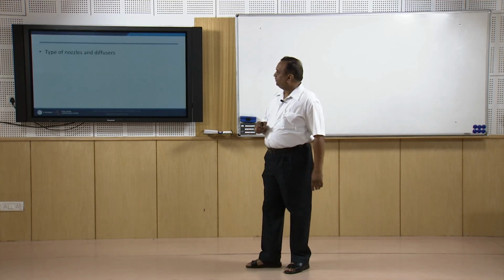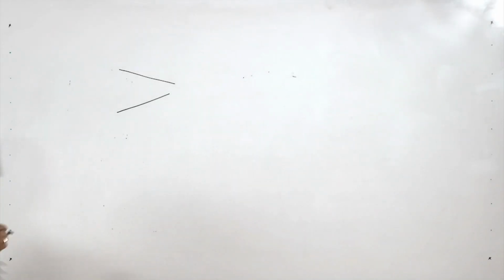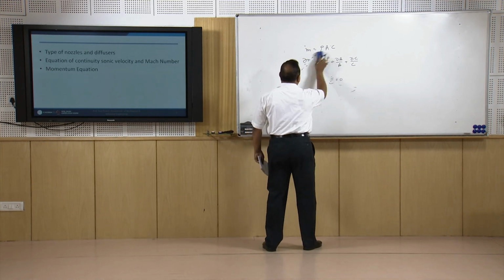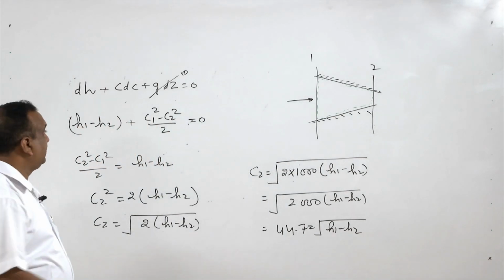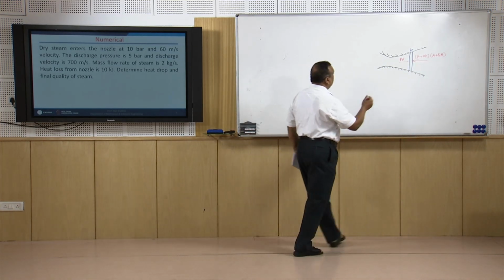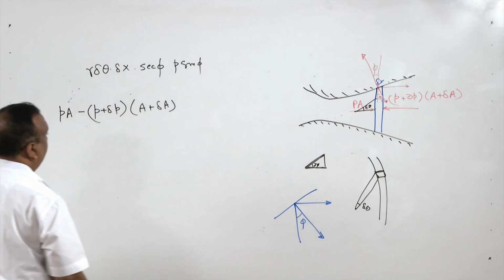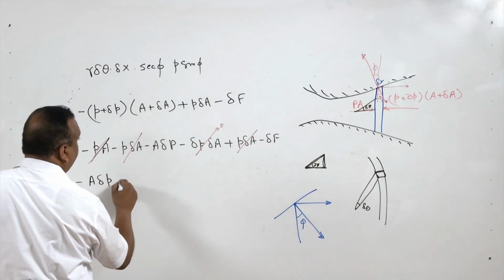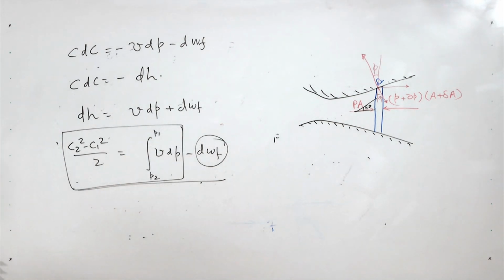Lecture17: Nozzles and Diffusers - Momentum and Continuity Equations